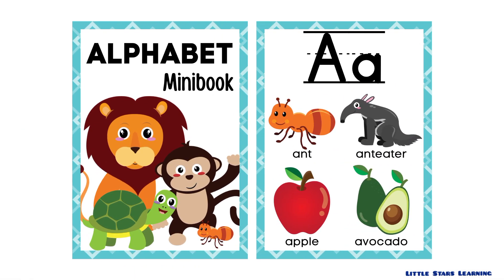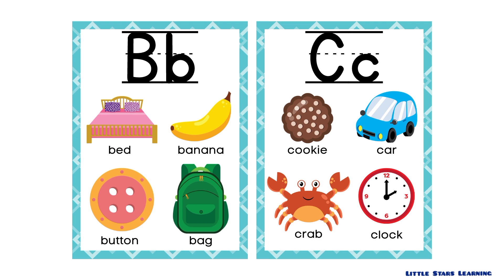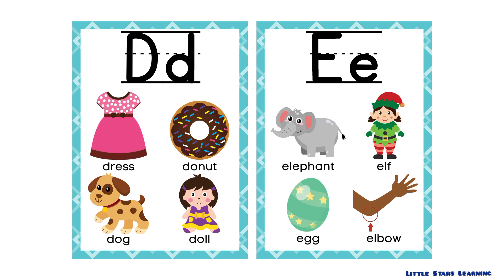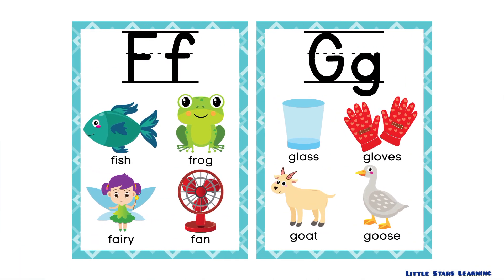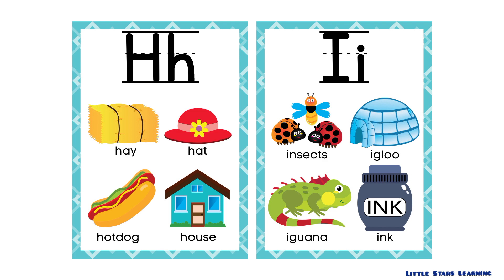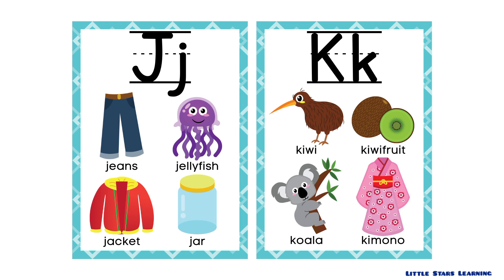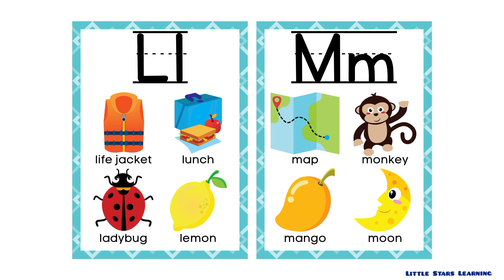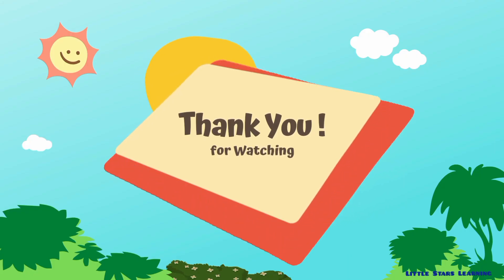ABC Song | Learn Your Letters | (Original Kid's Phonics Song) | A For Apple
ABC Song | Learn Your Letters | (Original Kid's Phonics Song) | A For Apple | Alphabets

ABC Phonics Songs For Children
ABC Phonics Nursery Rhymes
Alphabet Songs For kids
Alphabets Song For Toddlers
Toddler Learning video Songs